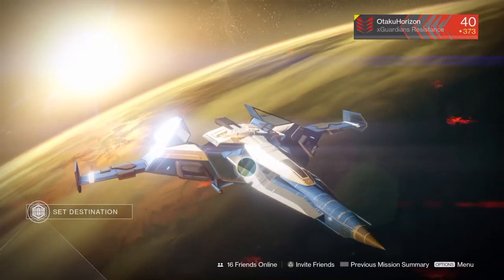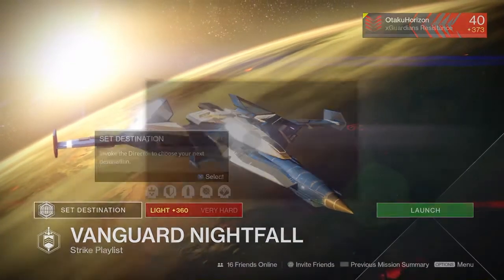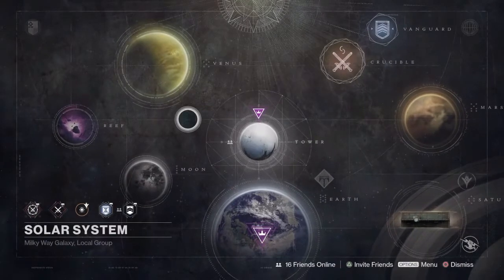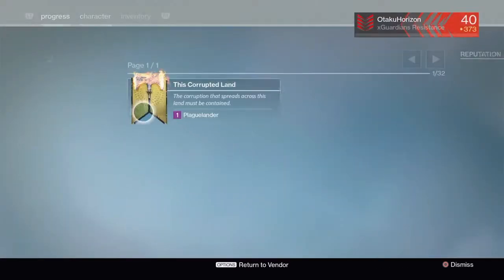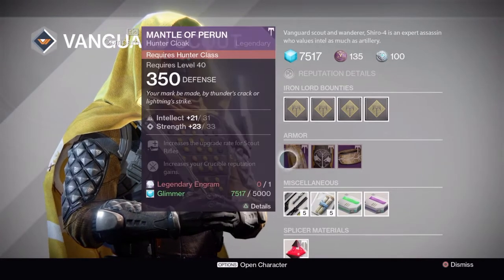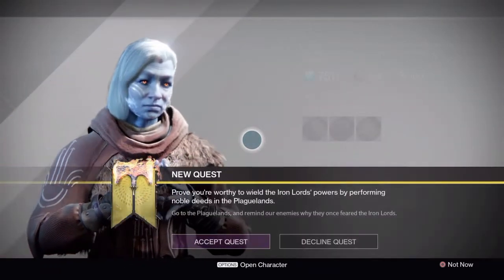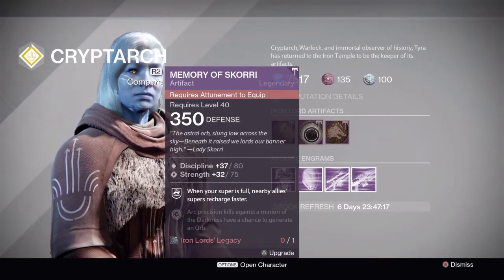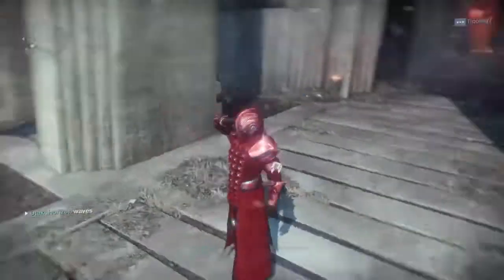Rise of Iron Weekly Reset: Week 2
Greetings Guardians, In this video I run you guys through the Weekly Reset Activities for Week 2 of Rise of Iron. Nightfall, Weekly Heroic, Weekly Crucible, Iron Lord Bounties, Shiro-4 Class Items, and Iron Lord Artifacts!

Farewell Guardians!

[ COPYRIGHT! ]

This video was created under Bungie's Game Content Usage Rules. No content may be duplicated without express written consent.

[ COPYRIGHT! ]